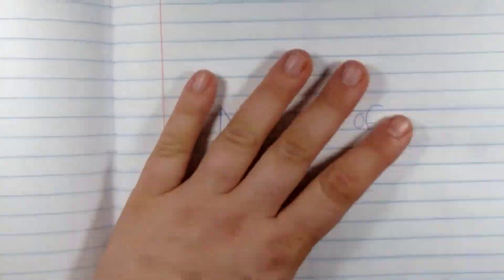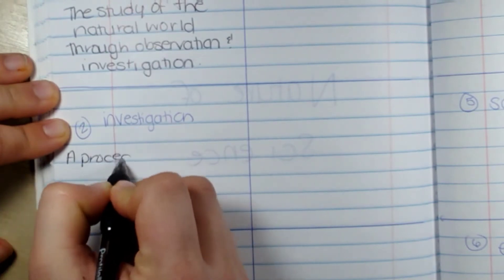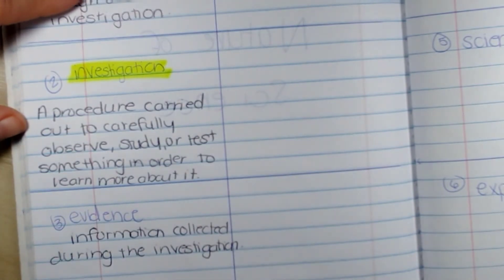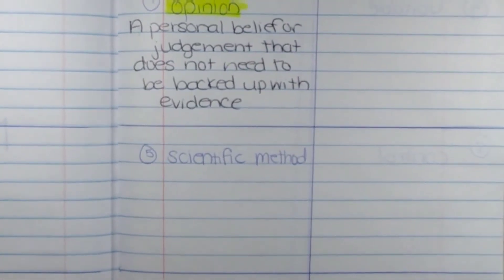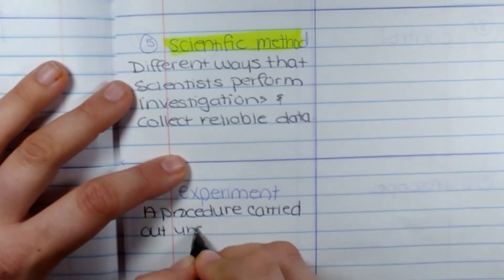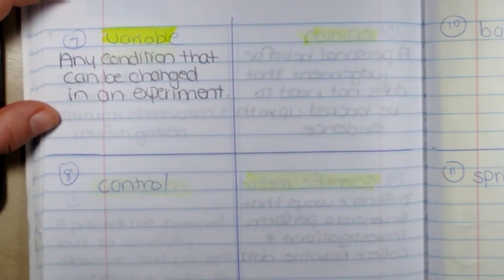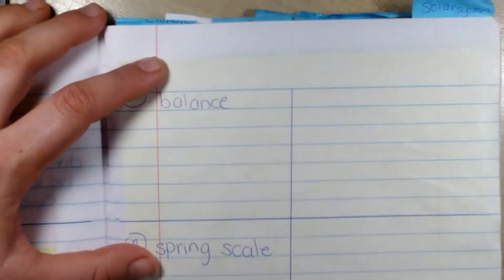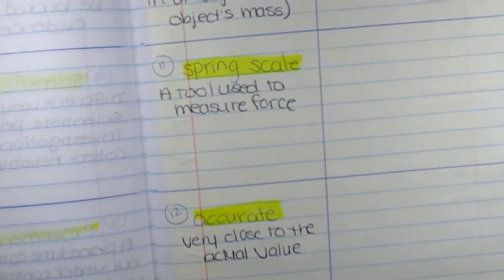Nature of Science Vocabulary // 5th grade science lesson online